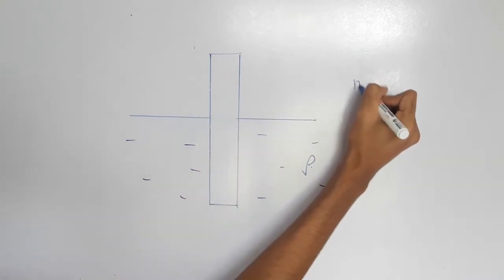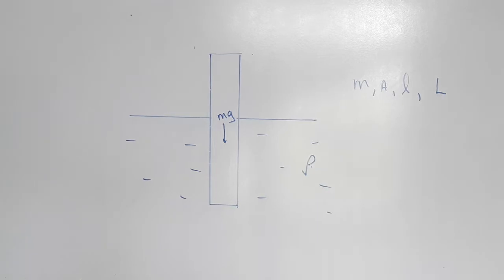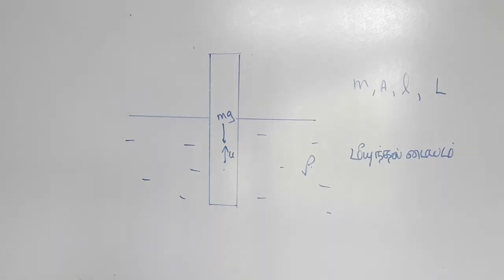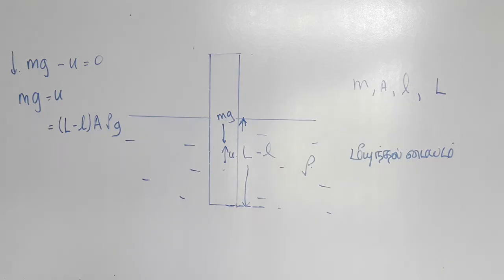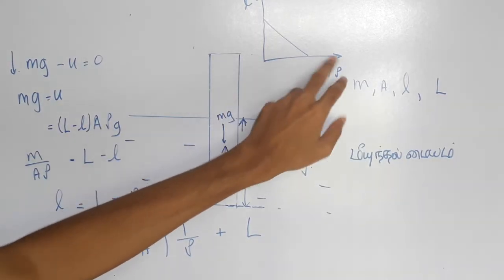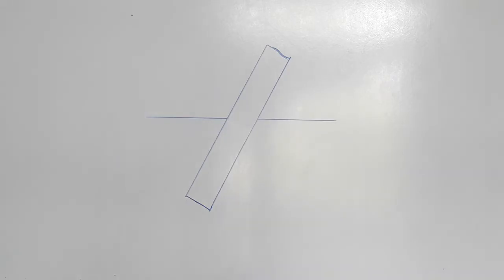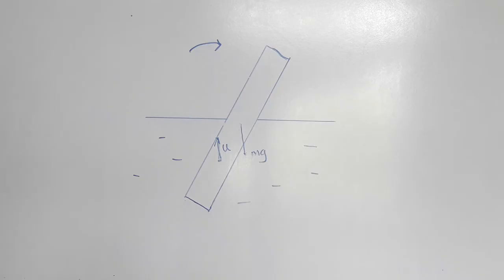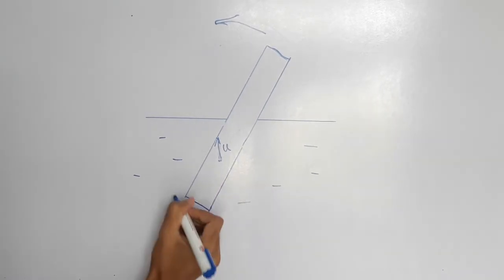Sri Lanka GCE A/L Physics Experiment 12 Theory | Find Density using Boiling Tube in Tamil | part 1